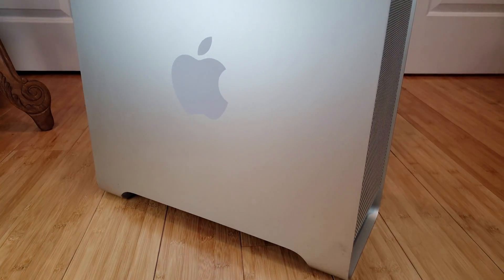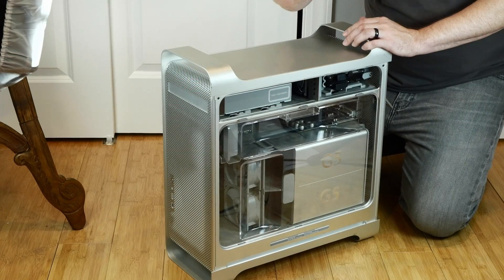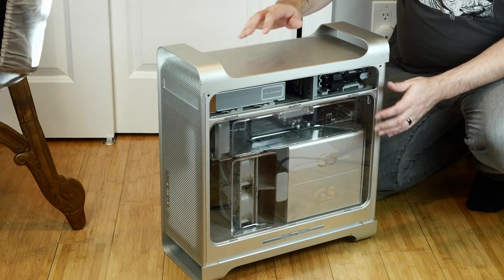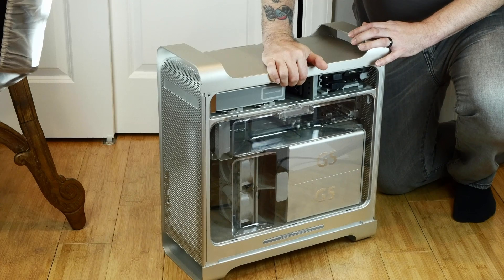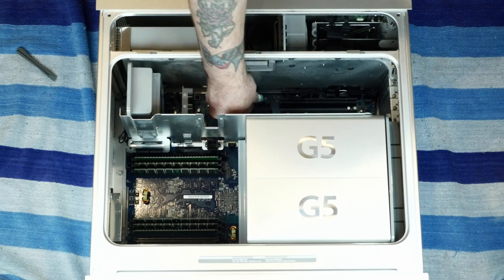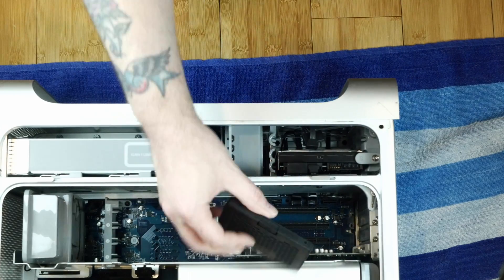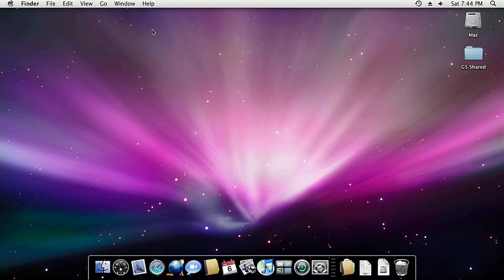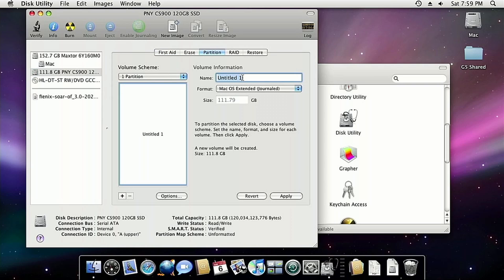Maxing out a Power Mac G5 Dual Processor 2.0 Ghz - Hard Drive m.2 SATA SSD upgrade and max RAM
Today we're upgrading a 2.0 Ghz Dual Processor Power Mac G5 with an m.2 SSD, and maxing out the RAM at 8 GB. We'll tear it down a bit and check out the internals, replace the battery, and talk a little bit about why this computer is so cool (not literally of course - it runs hot as crap).

We may or may not run into a few problems with the m.2 to SATA adapter, or SSDs in general, though in the end I still really love this beautiful but inefficient machine.

🔧 Tool kit I use

🔨 The best Mac Cracker!